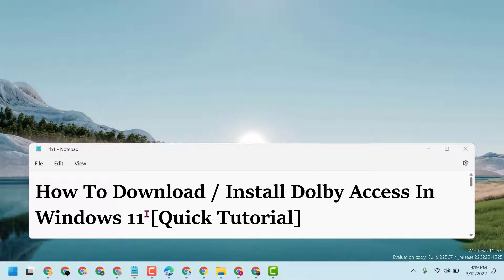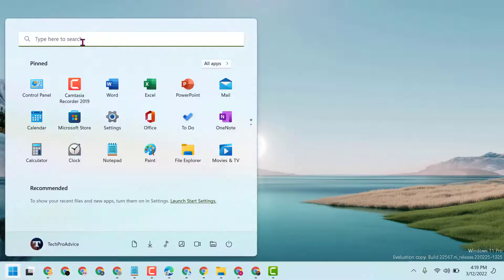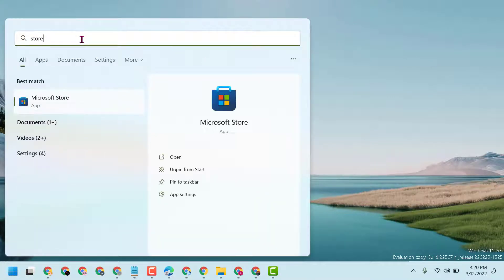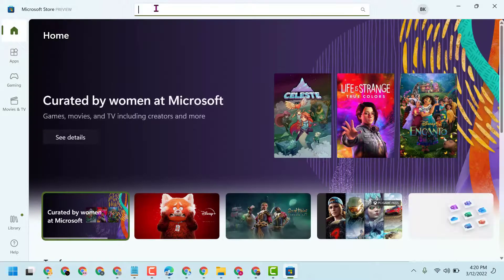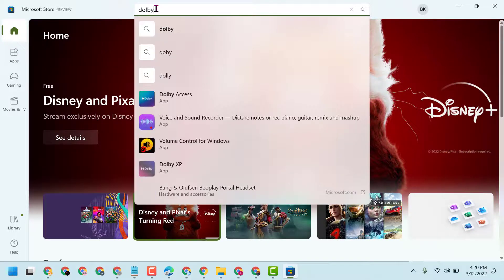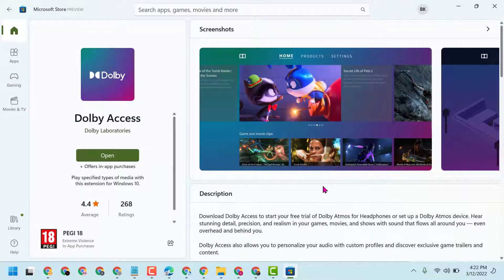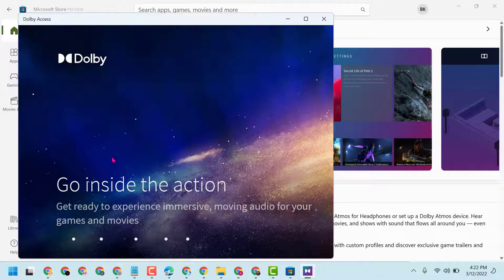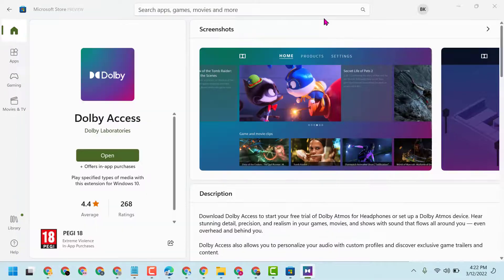How To Download/Install Dolby Access In Windows 11 [Quick Tutorial]